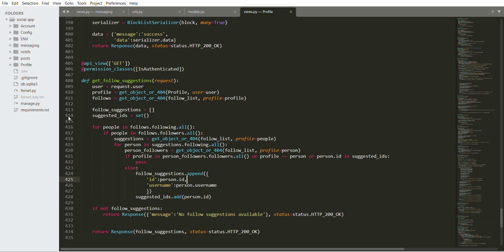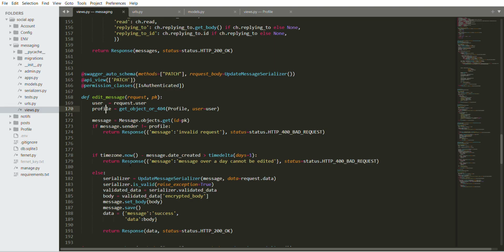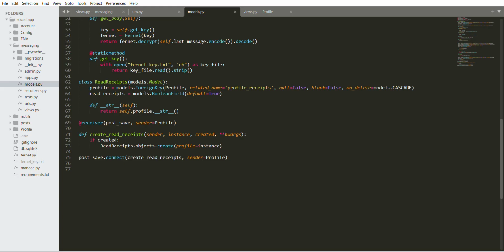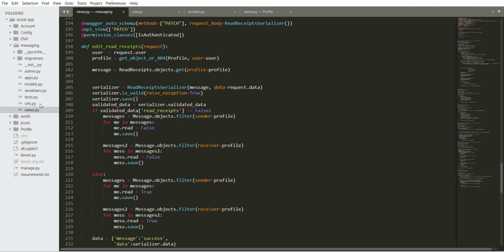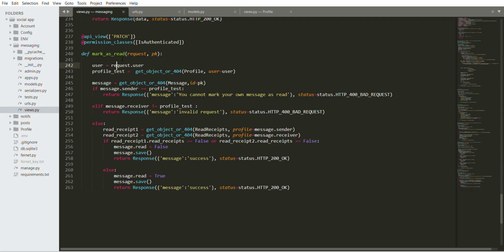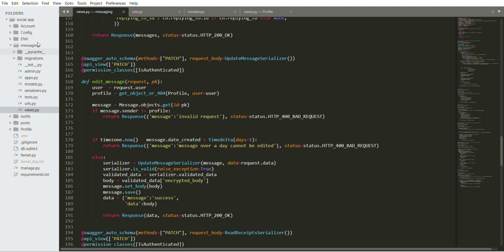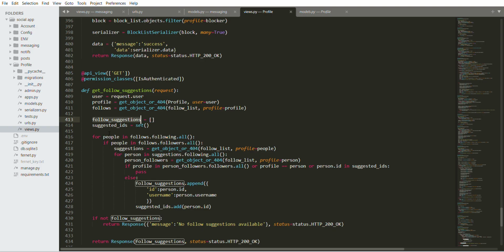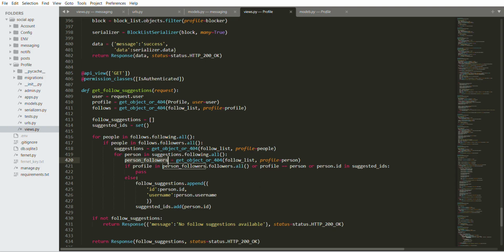Social Media APP Messaging System PT.3 (Finally + extra feature)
What project do you guys want to see next?